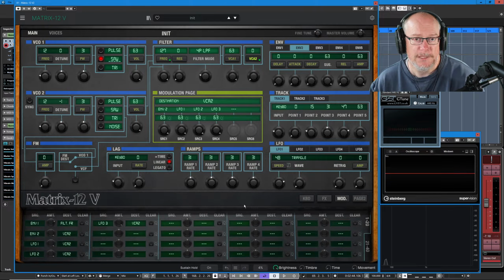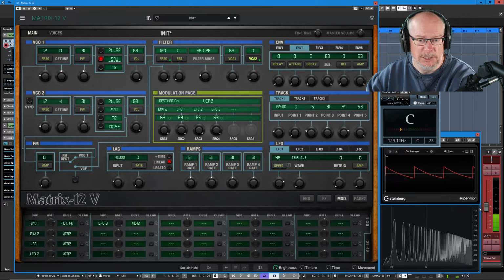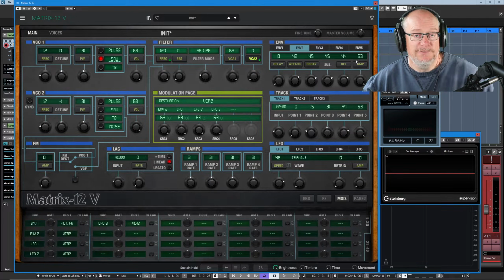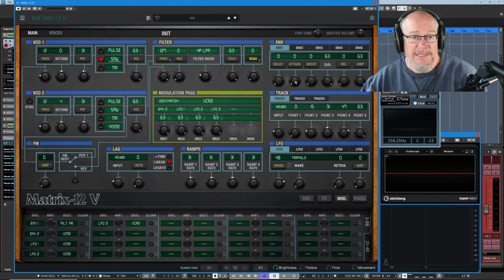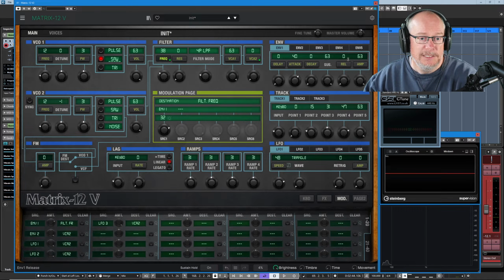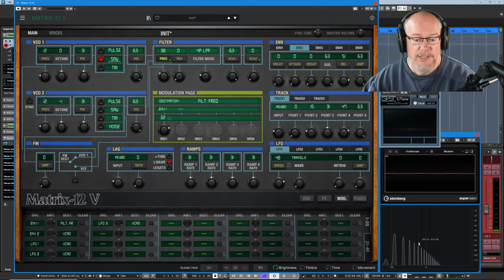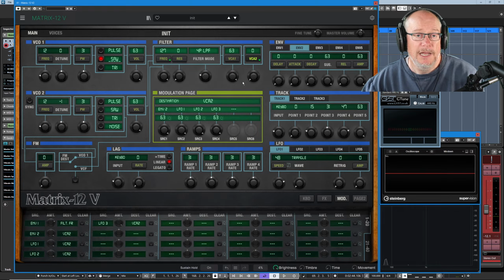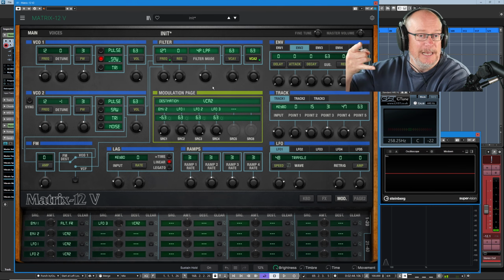Arturia Matrix-12-V Tutorial Pt.3 - Envelopes